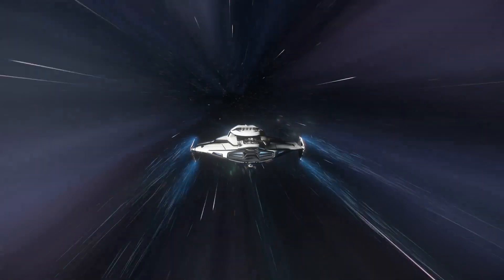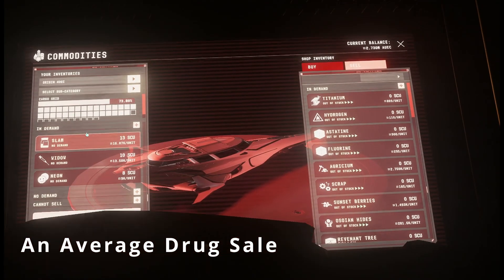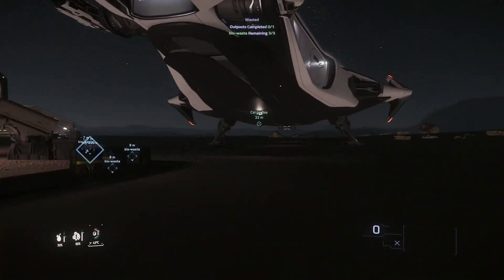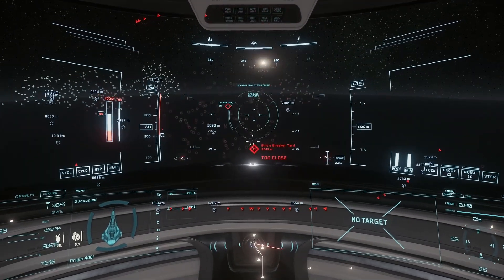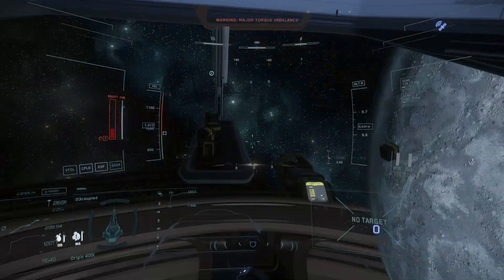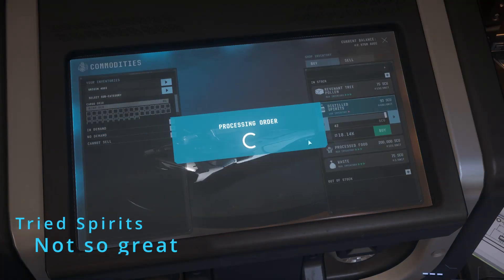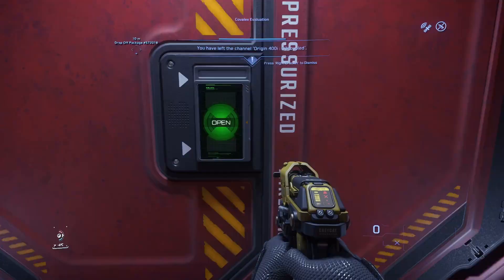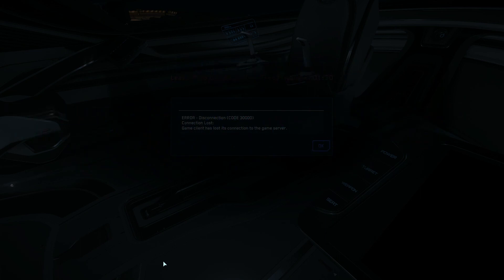Drug Running in Star Citizen Patch 3.18 - Featuring the Origin 400i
Learn how to run drugs efficiently as well as what the 400i is really good for in this instructional video about Star Citizen.

0:00 What is the 400i good for?
0:25 Gearing Up
0:40 The Keys
1:00 Example Drug Sale
1:15 Limit Your Risk
1:40 Example Drug Buy
2:40 Hostiles
3:10 Where to Sell
4:30 Extra Tips/Spline Jumping
5:15 Other Cargo Options
5:30 Bunker Runs
5:50 Deliveries/Secret Utility
6:20 Drake Corsair/Working Around Bugged Terminal
7:00 What to do if you 30k

STAR-2Q6L-NPF6

For help with commodity values and locations for trade

Hidden in Plain Sight Pt. III